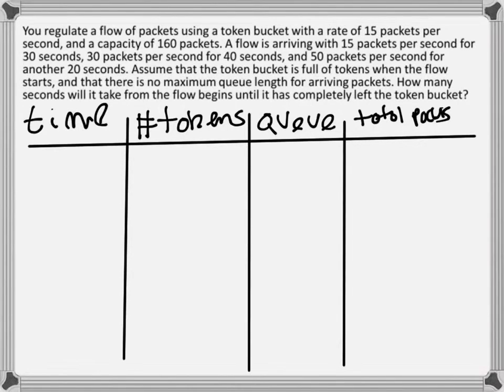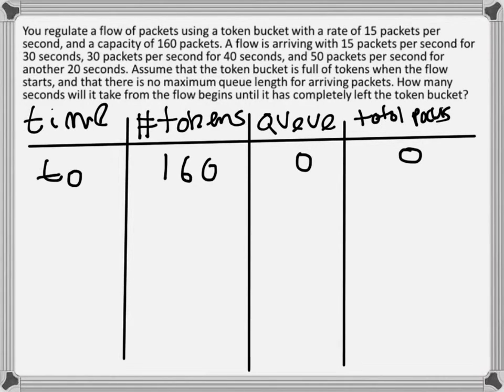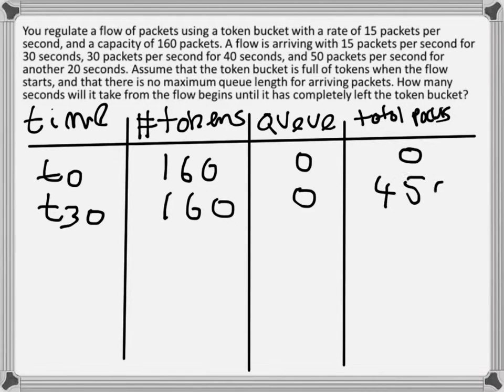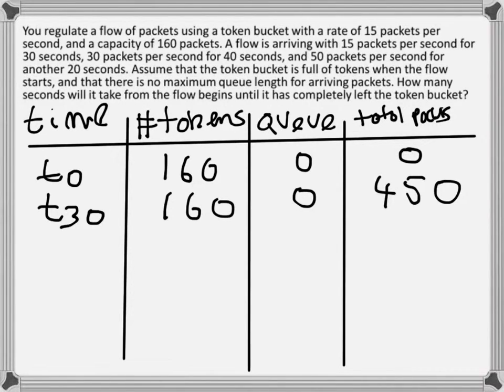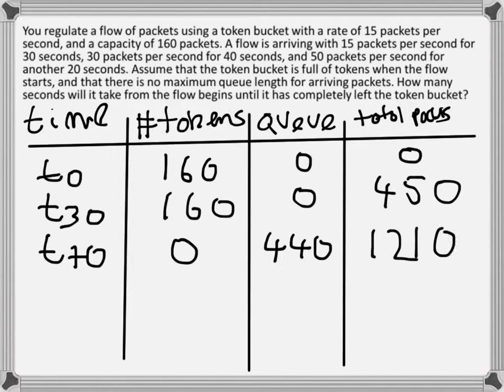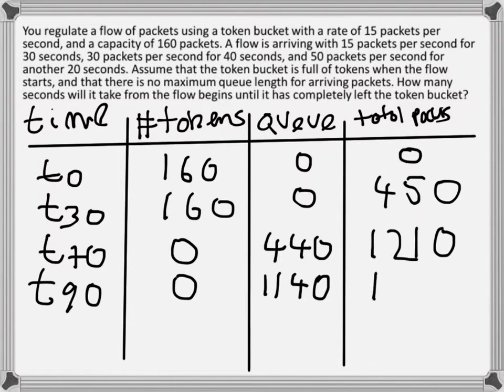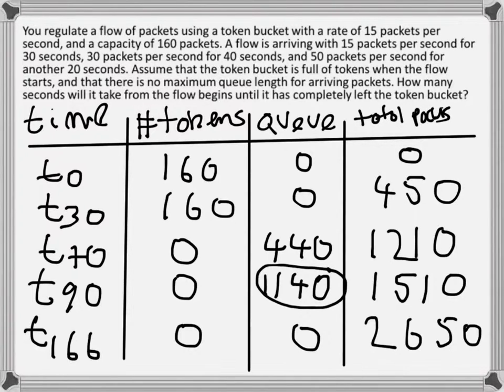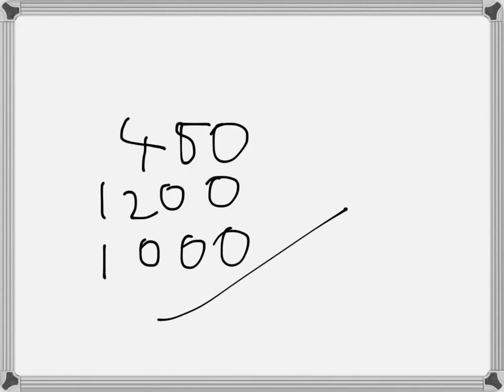Quiz 3 - opgave 34